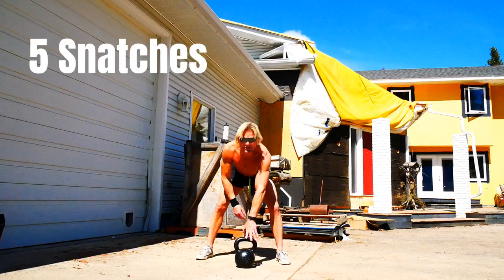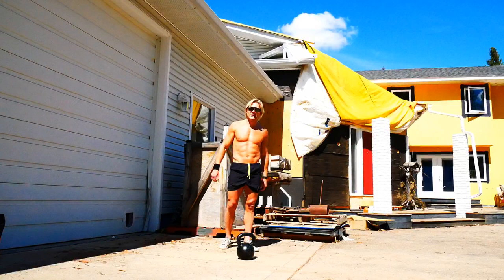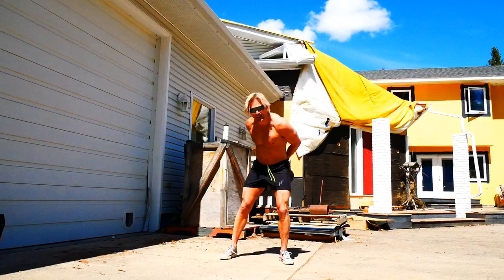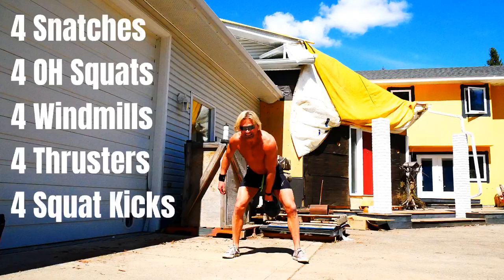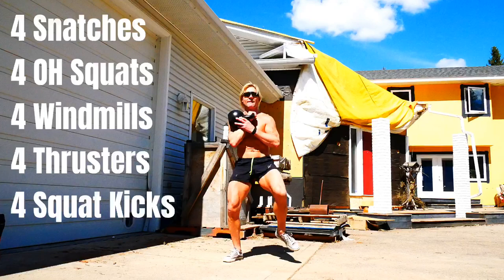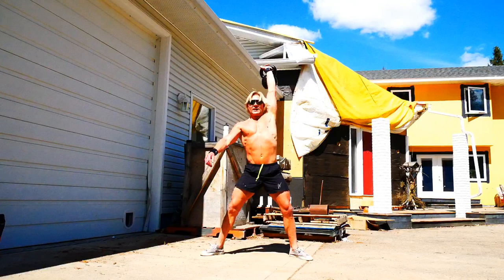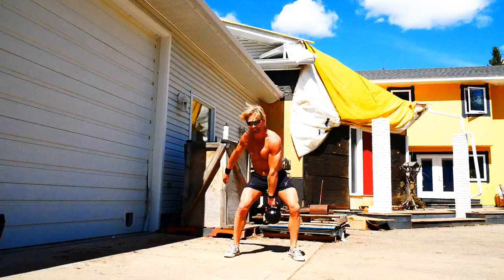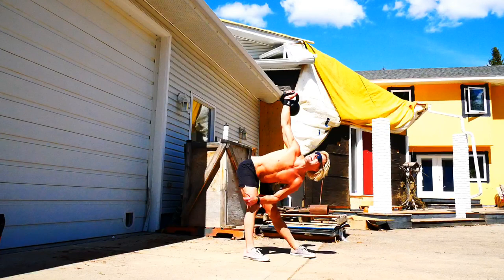Try this Kettlebell Flow: It Will Test Your Fitness. Guaranteed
I might've stole the idea for this workout from one of my own videos. In fact Extreme Kettlebell 2 is full of these types of workouts where do you put a ton of volume into a very short period of time by creating a sequential flow. Enjoy the pain.